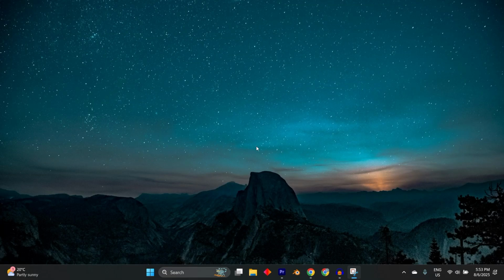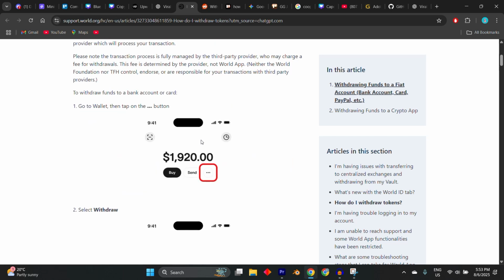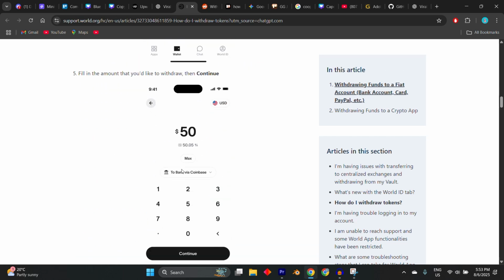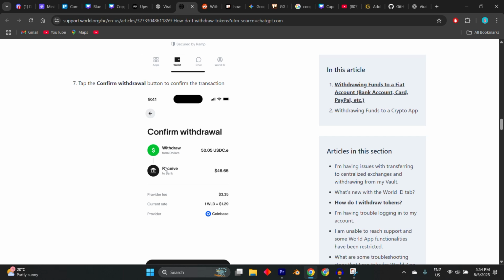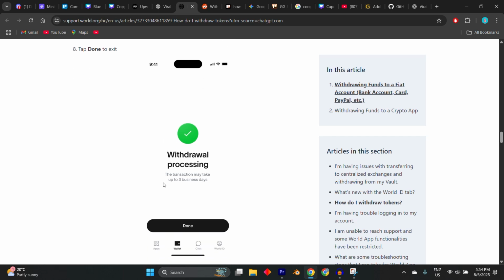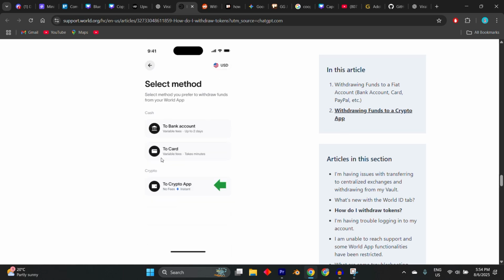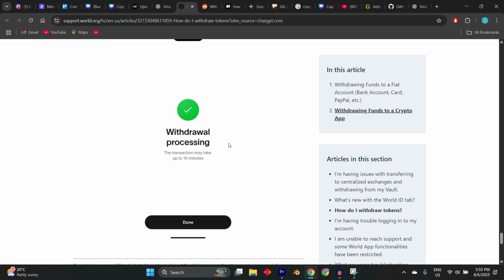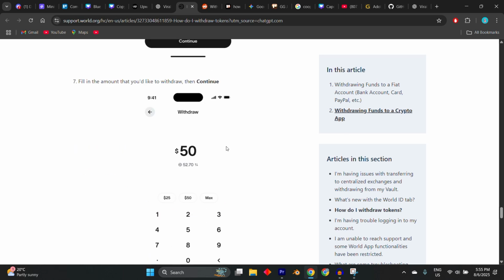How To Transfer Money From Worldcoin to Bank Account [2025 FULL GUIDE]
In this easy step-by-step tutorial, I’ll show you exactly how to move your funds from Worldcoin wallet to your local currency and withdraw directly to your bank — fast, safe, and hassle-free.